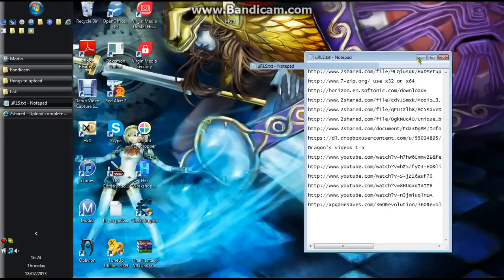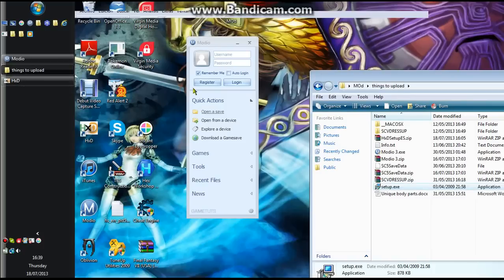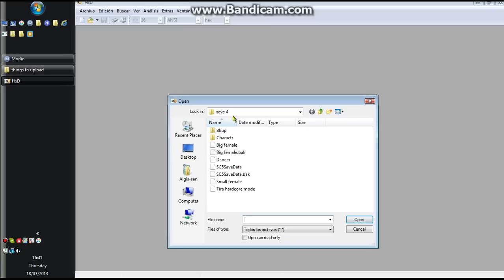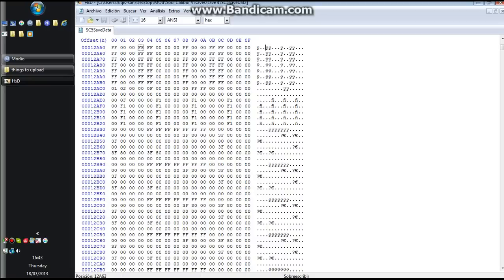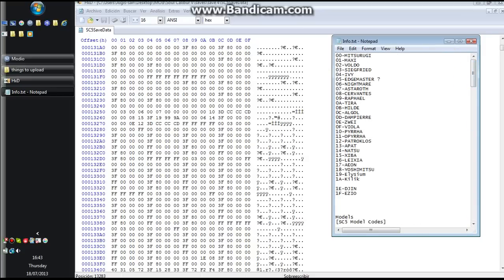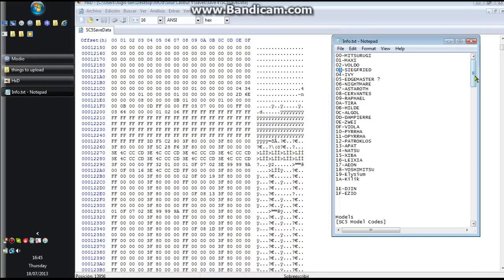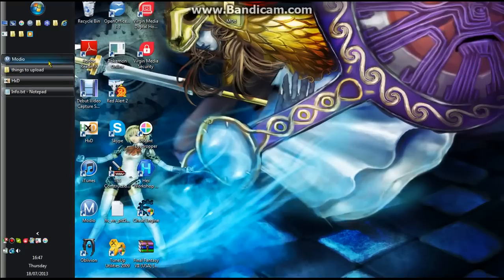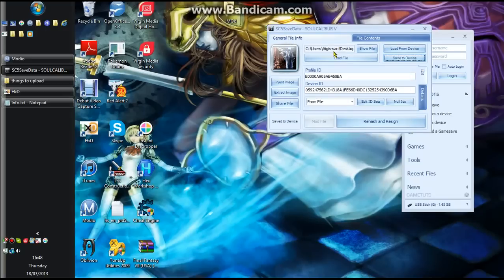Soul Calibur V Hex Edit tutorial Part 1 (Tools, info, changing styles and voice)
Hello people, I was requested to make a tutorial about a month ago on one of my last videos that gave away information. I thought since I'm banned off XBL for a week due to my bio and parents are out I might as well make it. I would recommend checking out DragonX24's channel too, he is great :) however I will be covering the minor parts he hasn't included.

Dragons videos,

7-Zip
use x32 or x64 depending on your bit type

Horizon (If wanted but won't be used in the tutorial)

The Content of a Website That Has Everything You Need. (Extract and click the mainframe)